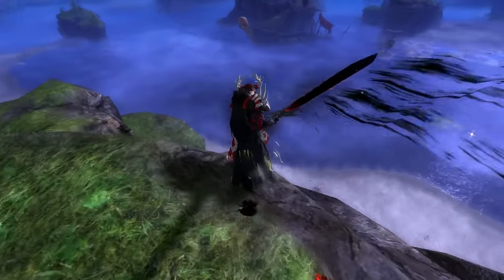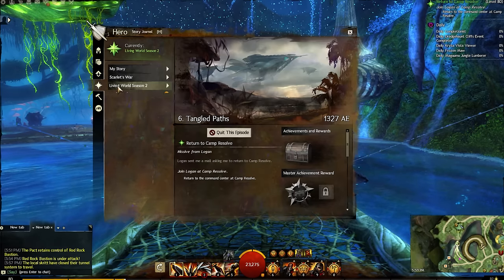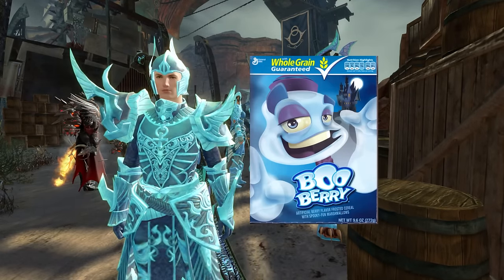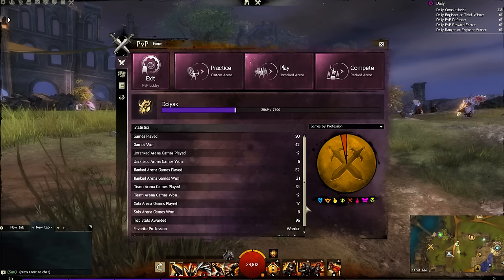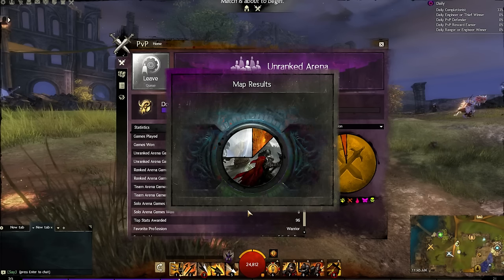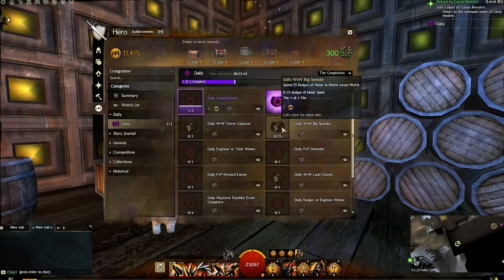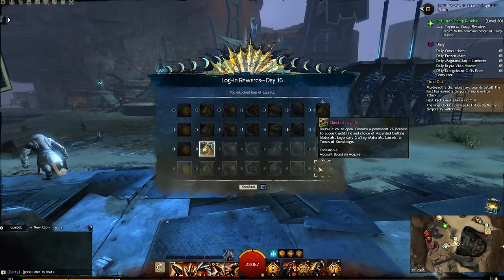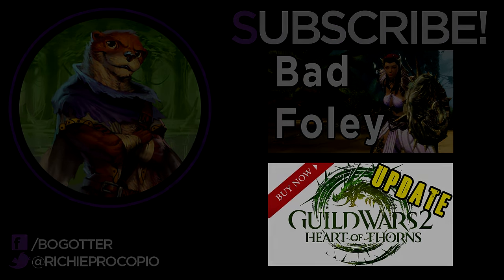Guild Wars 2 Boomerangs ► Guide for Returning Players ► Episode 7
Welcome to another Guild Wars 2 Boomerangs video: Guides for returning players. In this episode, I cover the major changes to GW2 that took place between November and December 2014.

This video is created with the support of ArenaNet.